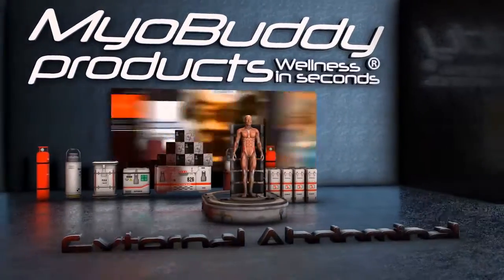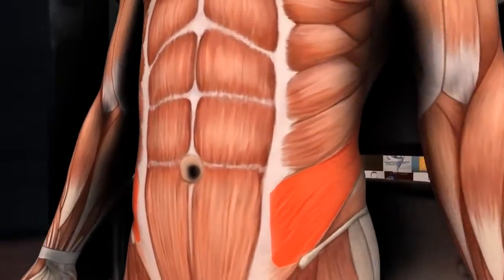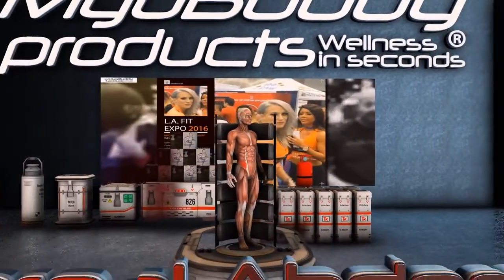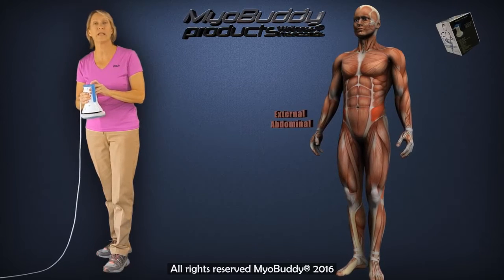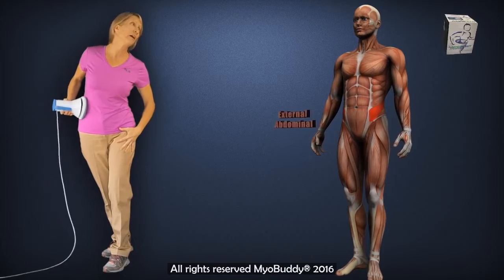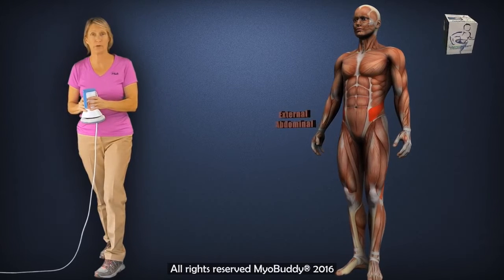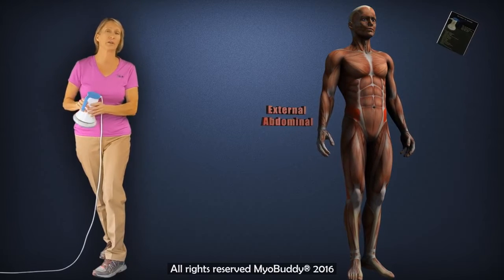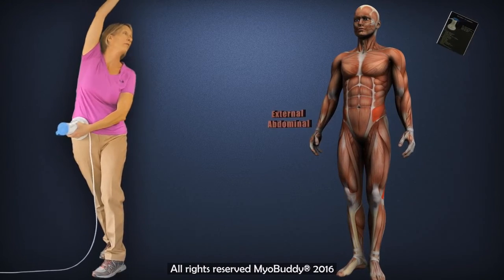Treat External Abdominal Obliques with MyoBuddy Pro Percussive Massager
MyoBuddy Fitness Educator Mary Biancalana, MS. Edu CMTPT, LMT, Certified Personal Trainer demonstrates how to use the MyoBuddy PRO Percussive Massager to treat the External Abdominal Obliques.

The external oblique muscle (of the abdomen) (also external abdominal oblique muscle) is the largest and the most superficial (outermost) of the three flat muscles of the lateral anterior abdomen.